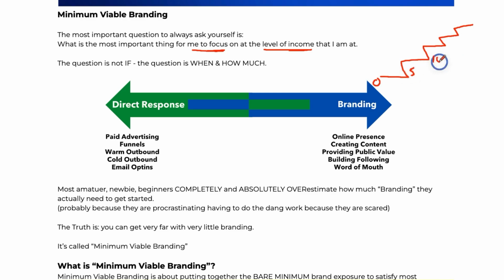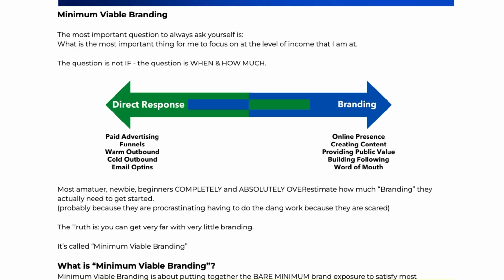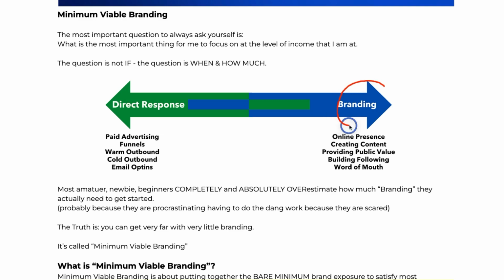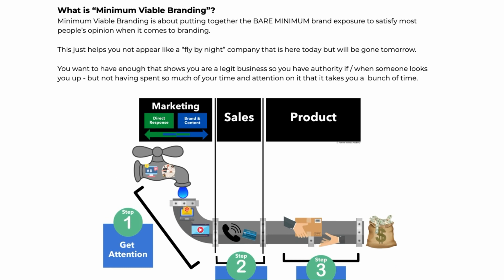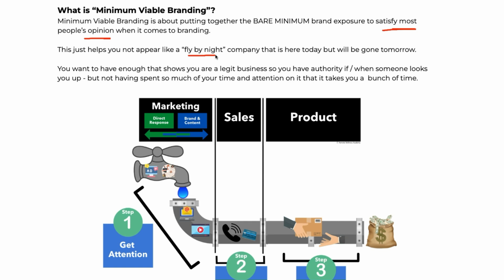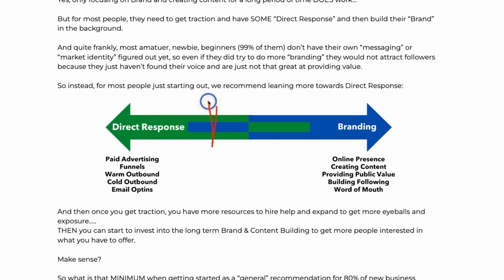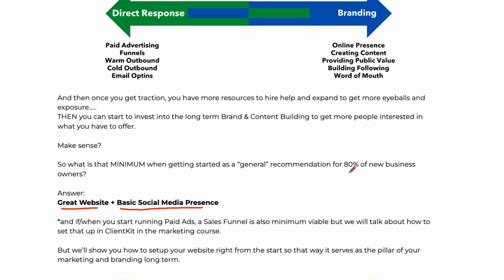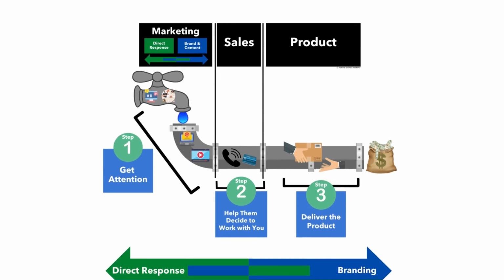Minimum Viable Branding